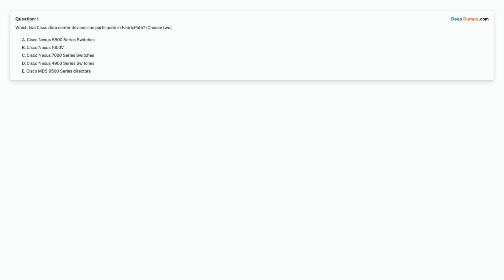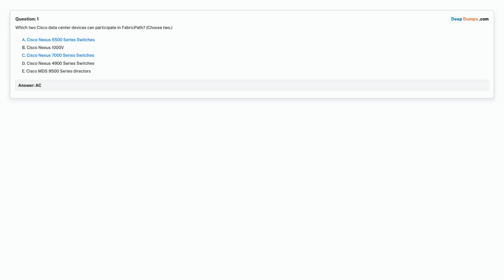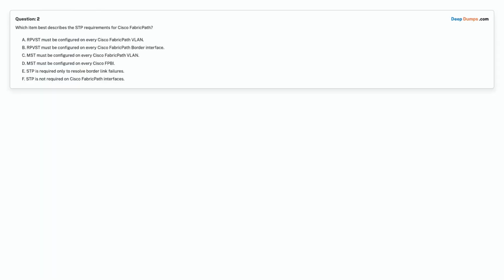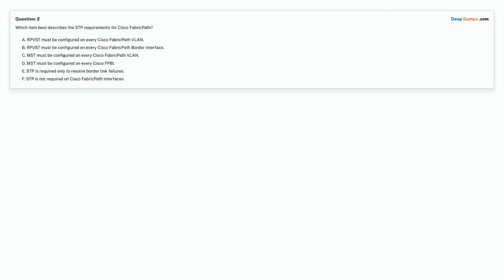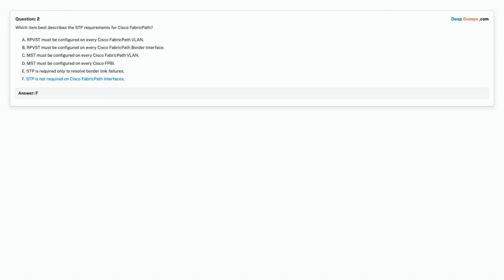Crack the CISCO 200-155: Introducing Cisco Data Center Technologies 2026 Real Exam Questions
200-155 Real Exam Questions & Answers | Complete Exam Prep Guide (with practice questions + free PDF) | Deep Dumps

Good Luck!